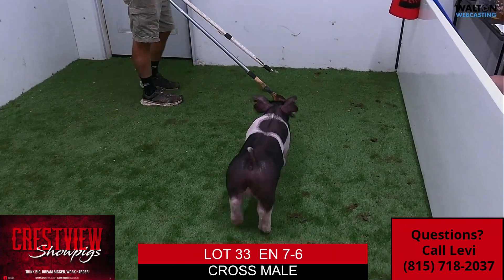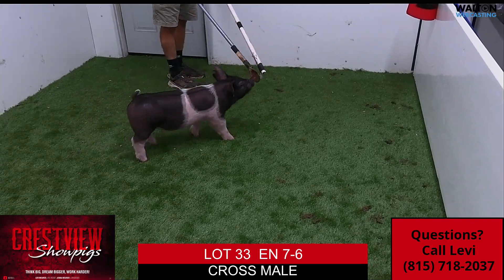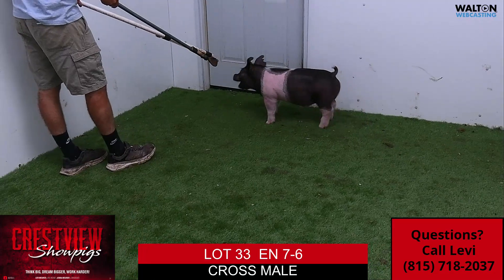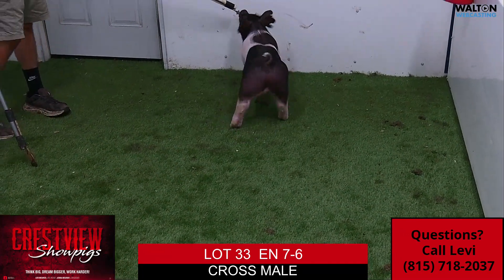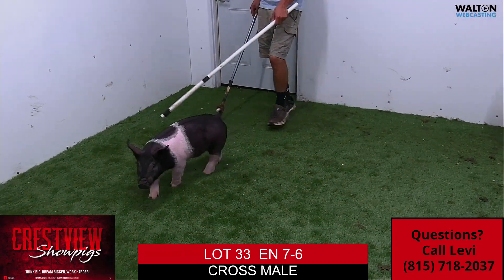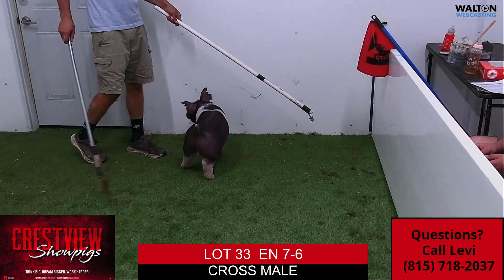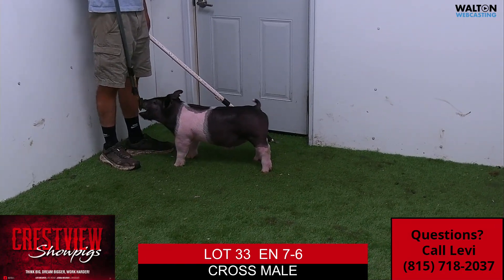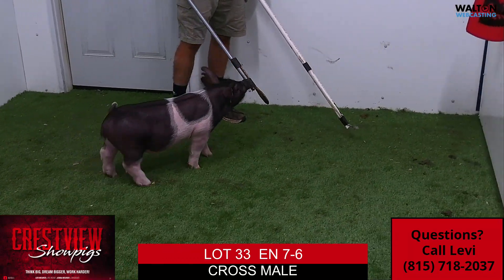LOT 33 CRESTVIEW SEPT 7 SALE 30 August 2023 11 43 34 AM